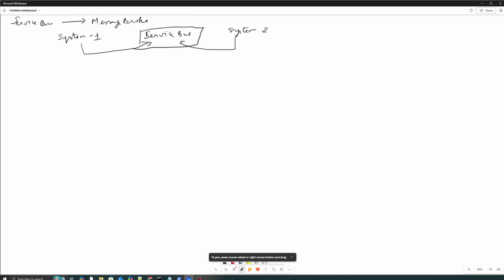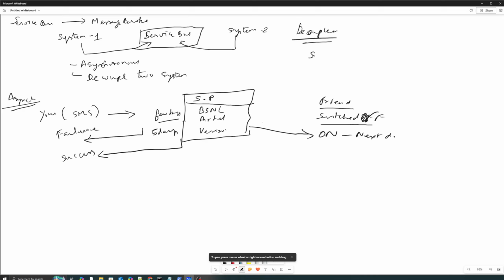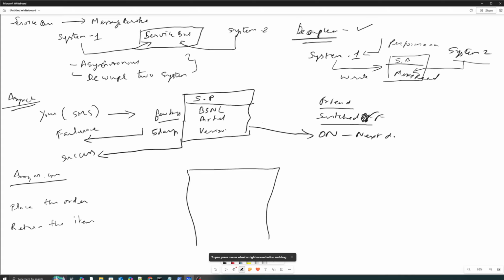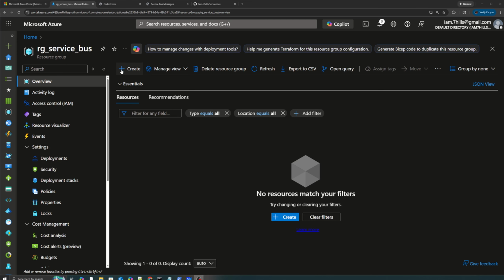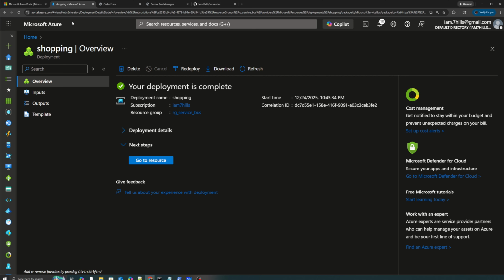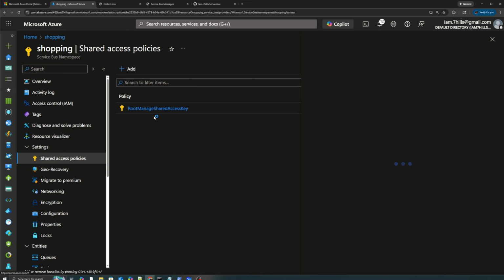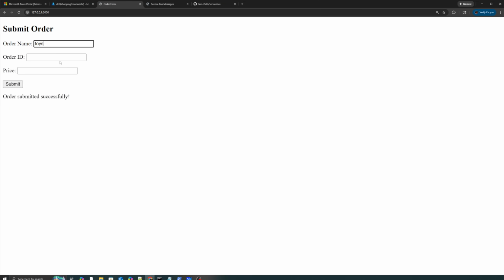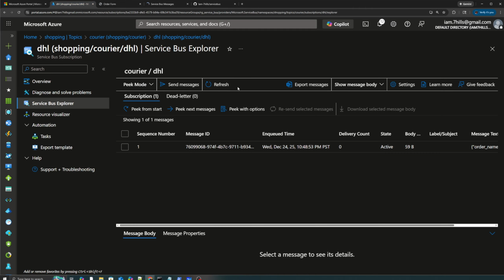Azure Service Bus Demo with Code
This video help you to understand what is Service bus, topics, subscription, publish through demo